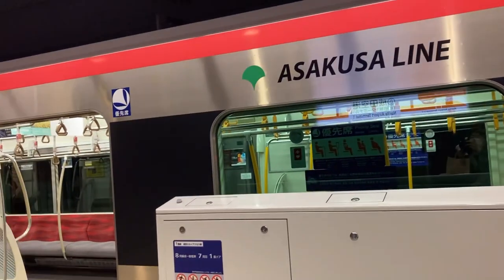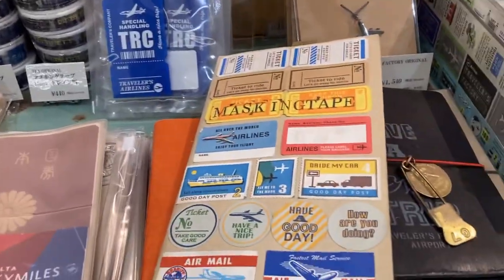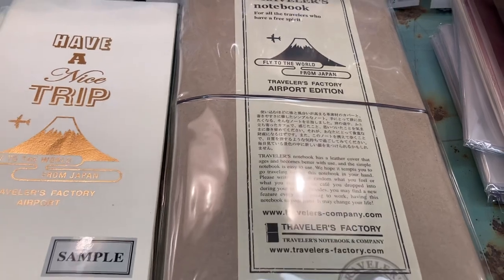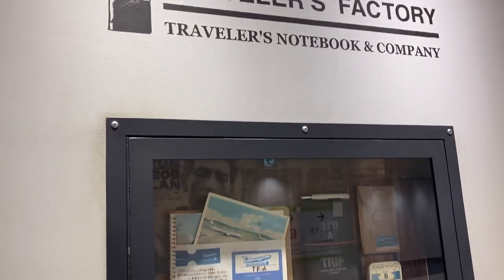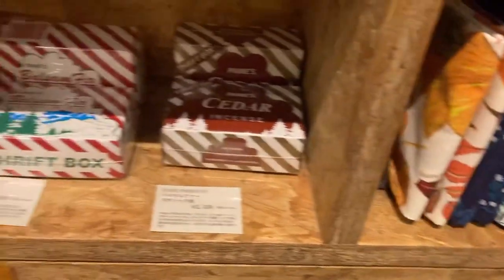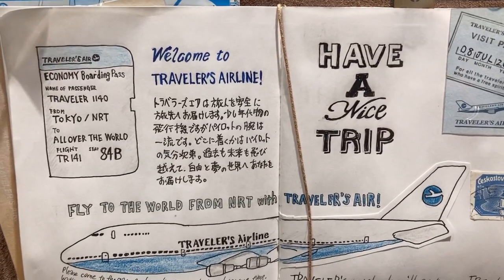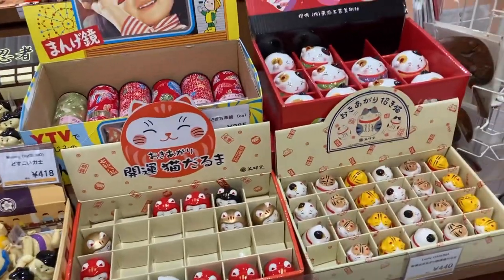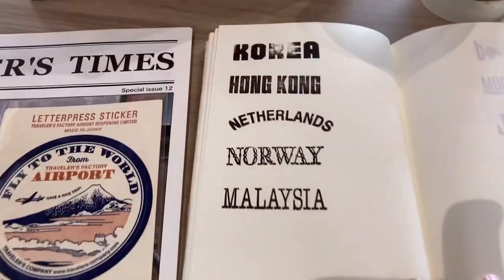Traveler's Factory Airport Store Tour | Narita Airport | #7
Hi everyone! How have you been? I hope you are doing great.

Now that Traveler's Factory Airport has finally reopened, I'm so happy to tell you that I have uploaded a new video on the TFA store tour!! It was an emotional moment that I could visit and enjoy the vibes for the first time in a few years. I also added the tour of Narita Airport a little bit, so just check it now!

I’m sorry it sounds like an excuse, but the sound quality is quite low and I understand that I need to fix it very soon. Sorry about that. And also, you find some mistakes in my video, but I really hope find this video fun and exciting. I always appreciate your likes and comments.

🕰Time Stamps

00:03 Intro
00:21 Traveler's Factory Airport Store Tour without my voice-over
03:41 TFA Store Tour with my voice-over
09:22 How to get to the TFA from the station Narita Airport Terminal 1
10:08 Souvenir Shops at the Terminal 1 (4F)
11:49 My favorite spot & a quick flip-through of my Traveler's Notebook
10:22 Outro & wandering around Naritasan Shinshoji (Temple)

You can jump to the time stamps that interest you!

🎥10:48 Why did you come to Japan🇯🇵

On this channel, I'll be sharing techo and journal stuff, but at the same time, things like Japanese stationary goods, attractions, culture in Japan, and so on. As a Japanese living in Japan, I'd like to take advantage of that and explore with you even further like a traveler. Thanks!  Lisa